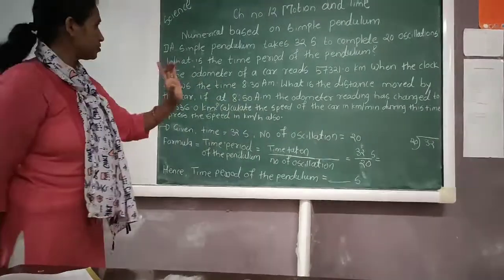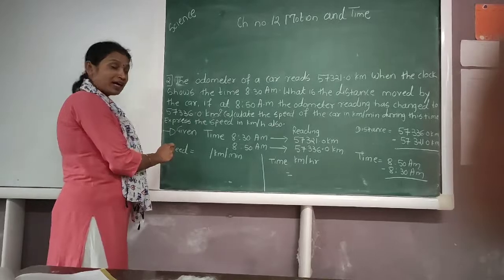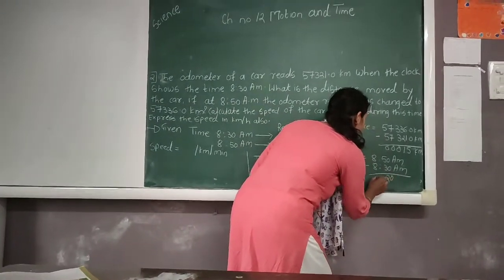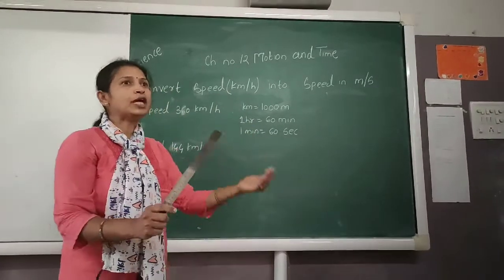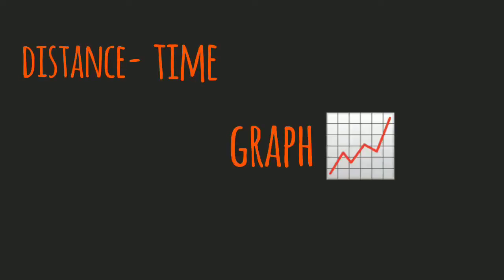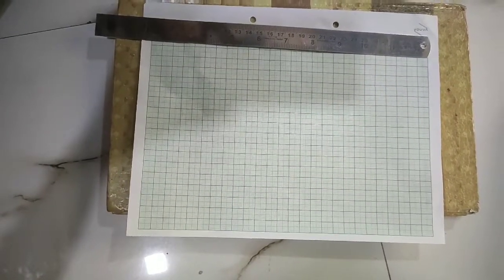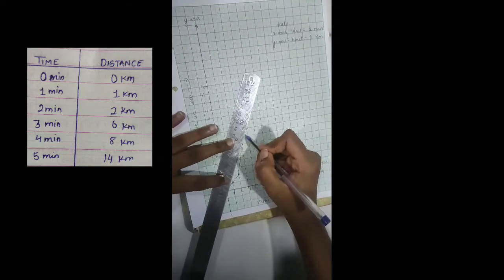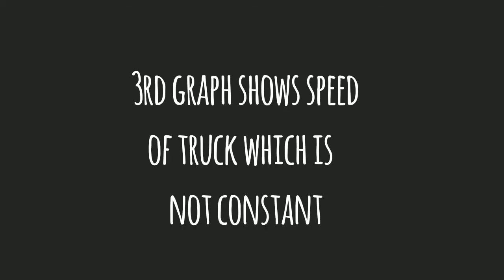Chapter 13 Motion and Time| chass 7| Science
Motion and time part 2